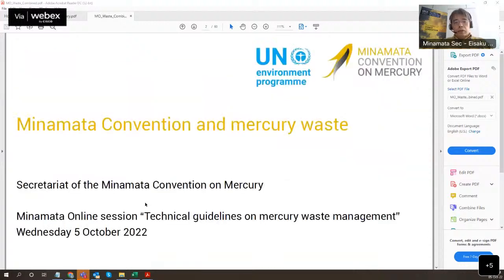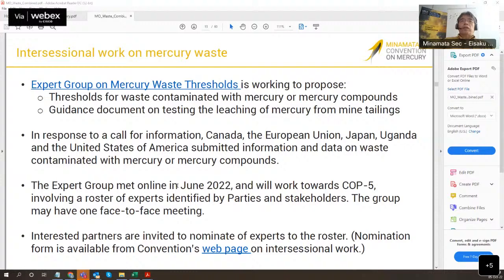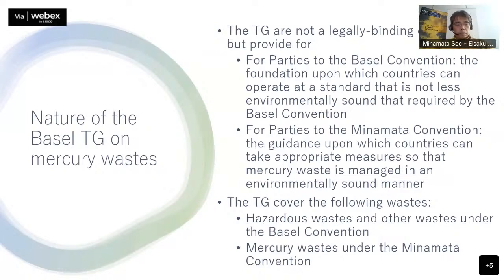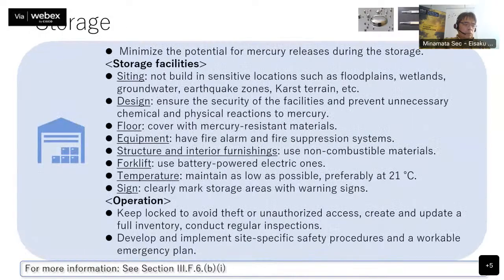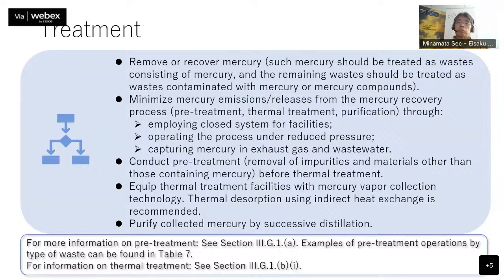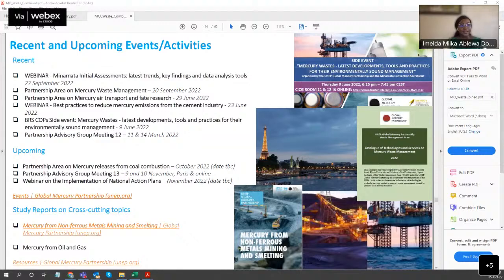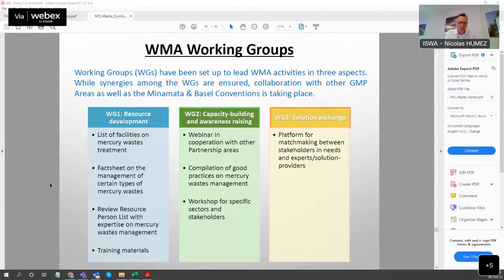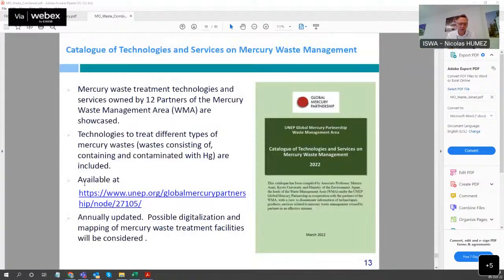Evening session: Technical guidelines on mercury waste management (5 October 2022)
More information on Minamata Online and the Minamata Convention on Mercury: minamataconvention.org